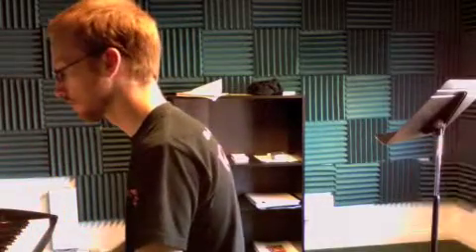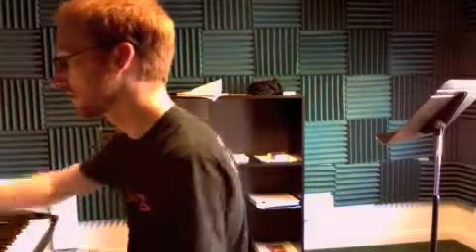AH_072709_SB_530